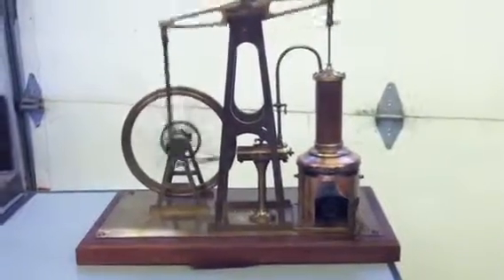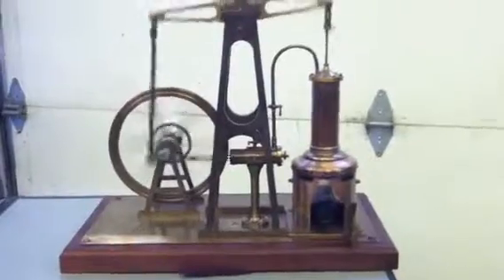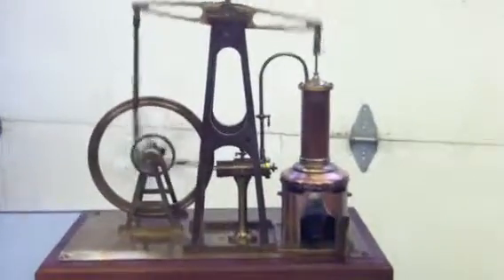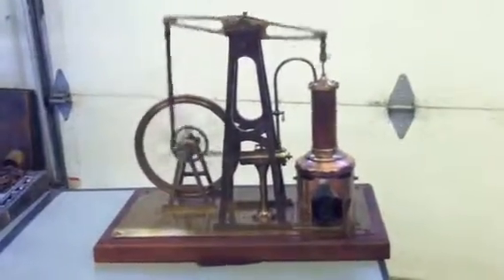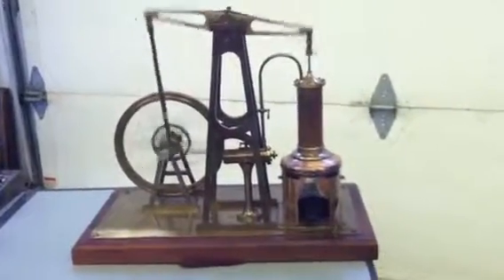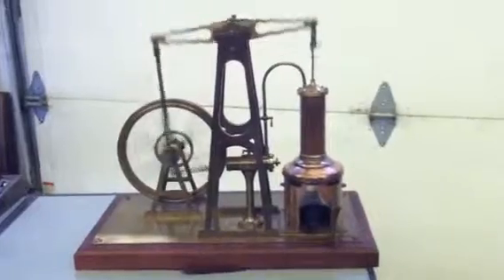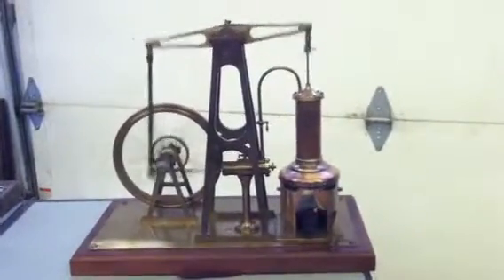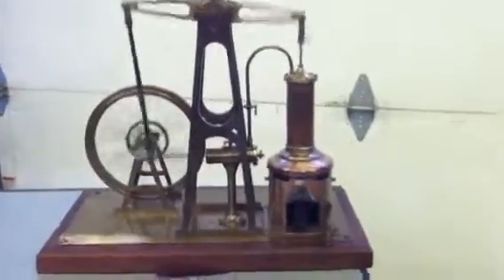hot air engine beam style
hot air walking beam engine all brass